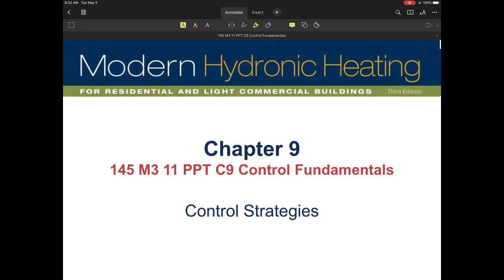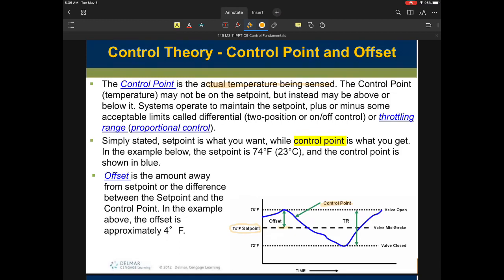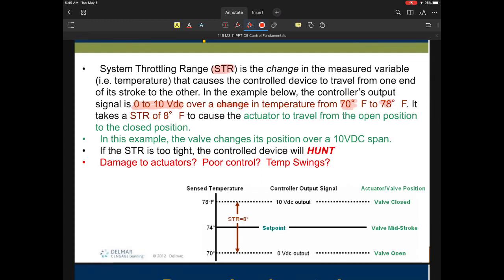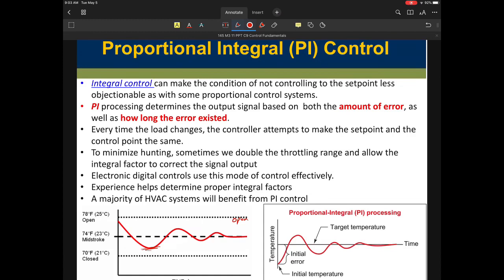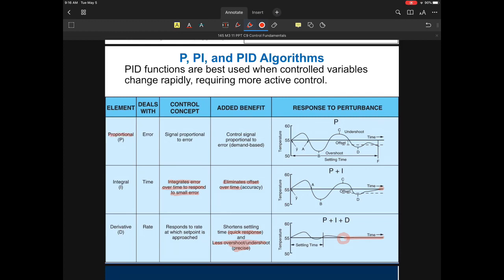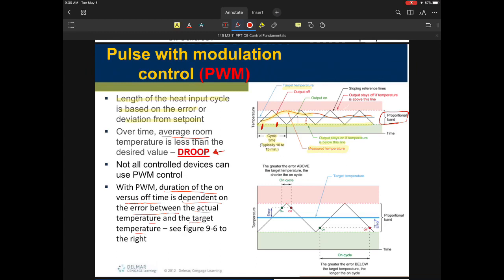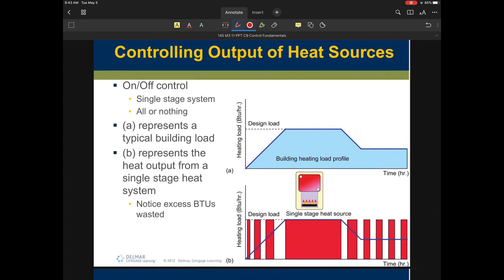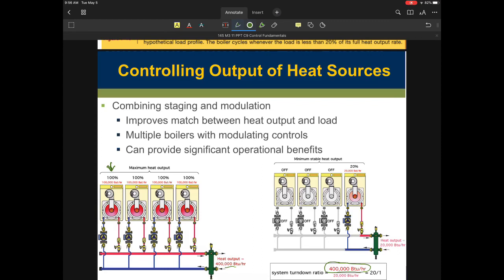Control Strategies - control fundamentals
Ken’s class control strategies lecture part 1 chapter 9 Modern Hydronic Heating